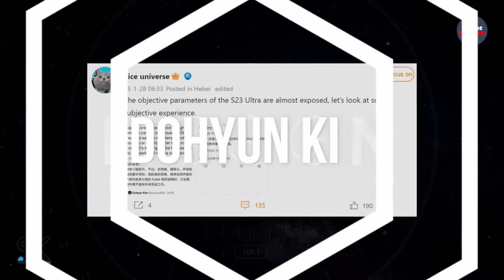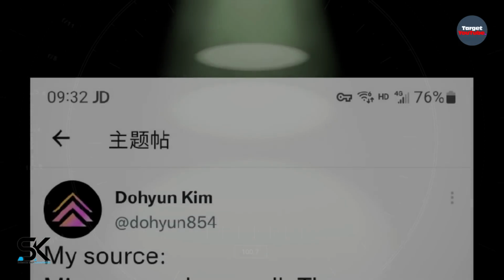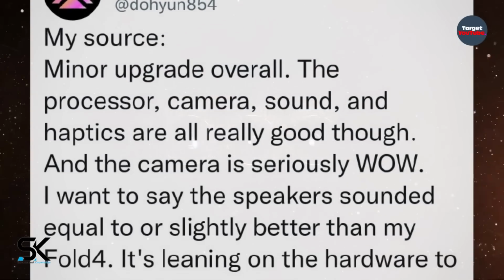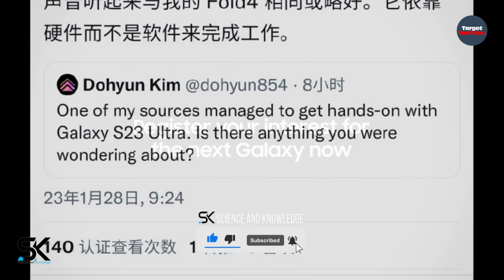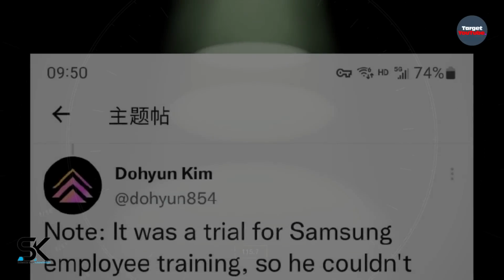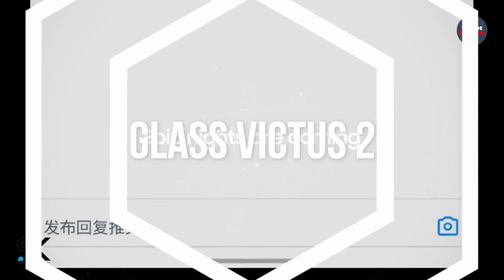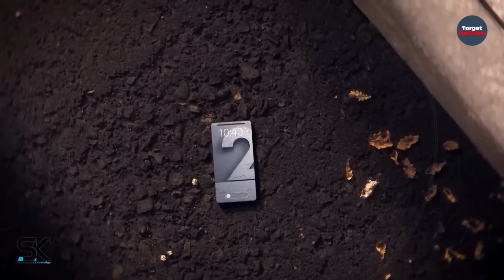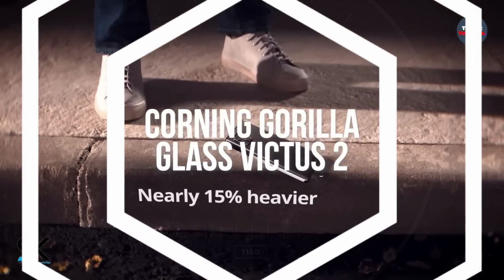Samsung Galaxy S23 Ultra - FIRST IMPRESSIONS REVIEW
Here is the new upcoming Samsung Galaxy S23 Ultra 5G 2023 first impressions review video. ◄ The first review of the Samsung Galaxy S23 Ultra was published by a verified insider. The camera received the most notable improvements. A verified insider from South Korea Dohyun Kim shared his impressions of the smartphone Samsung Galaxy S23 Ultra. His review was quoted by another trusted source, Ice Universe, who added: "The S23 Ultra's objective specs are almost revealed, let's take a look at some subjective impressions." Dohyun Kim writes that in general, the Samsung Galaxy S23 Ultra has not received such significant improvements as fans would like. He attributed the new single-chip system, sound, and tactile sensations to the positive aspects. The camera has been the most improved. Thanks!

►Help and support while shopping on Amazon

► Get Samsung's Latest Flagship Mobile Phones Here ◄

★ Galaxy S22
★ Galaxy S22 Plus
★ Galaxy S22 Ultra

★ Galaxy Z Flip4
★ Galaxy Z Flip3

★ Galaxy Z Fold4
★ Galaxy Z Fold3

★ Galaxy Note 20
★ Galaxy Note 20 Ultra

► Galaxy A-series 2022 at Amazon

► Get Latest Apple iPhones Here ◄

★ iPhone 14 Line

★ iPhone 13 Mini
★ iPhone 13 Pro
★ iPhone 13 Pro Max

★ iPhone 12 Line

► Get Nokia Latest Flagship Mobile Phones Here ◄

★ Nokia X30 5G
★ Nokia G60 5G
★ Nokia G400 5G
★ Nokia 110 2022
★ Nokia 8210 4G

► Get SONY Latest Flagship Mobile Phones Here ◄

★ Sony Xperia 1 IV 5G
★ Sony Xperia 5 IV 5G
★ Sony Xperia 10 IV 5G

► Get Motorola Latest Flagship Mobile Phones Here ◄

★ Motorola Edge 2022
★ Motorola Edge+ 2022
★ Motorola G Stylus 5G
★ Motorola G Power 2022

★ Motorola Razr 5G

► Get Google Latest Flagship Mobile Phones Here ◄

★ Google New Phones
★ Google Pixel 7
★ Google Pixel 7 Pro
★ Google Pixel 6a 5G
★ Google Pixel Watch

► Get OnePlus Latest Flagship Mobile Phones Here ◄

★ OnePlus Phones

★ OnePlus 10 Pro
★ OnePlus 10T 5G
★ OnePlus Nord N20 5G
★ OnePlus Nord N10

► Get ASUS Latest Flagship Mobile Phones Here ◄

★ Asus Zenfone 9
★ Asus Rog Phone 6
★ Asus Rog Phone 6D

★ Huawei Mate 50
★ Huawei P50

SAK - SAK99